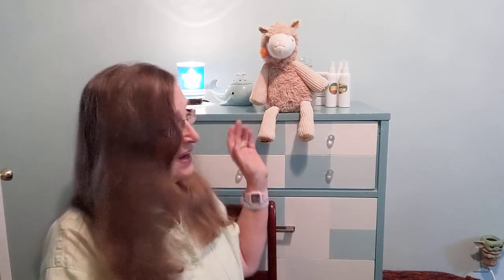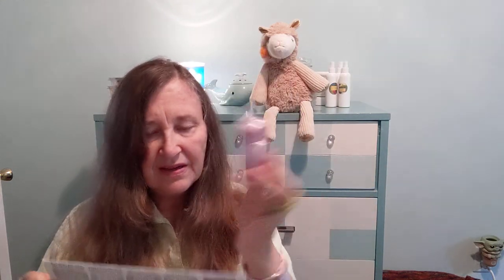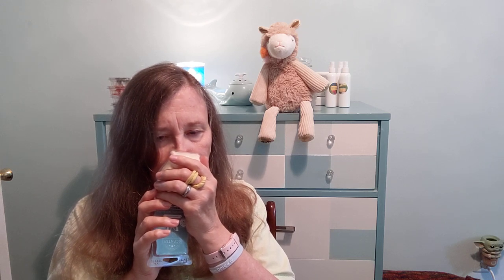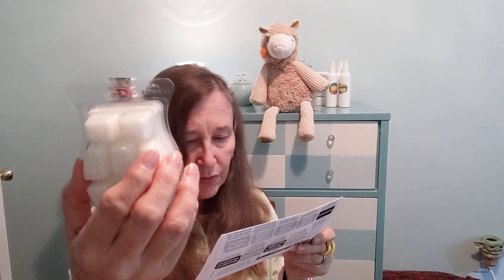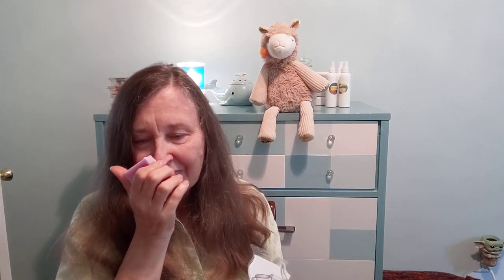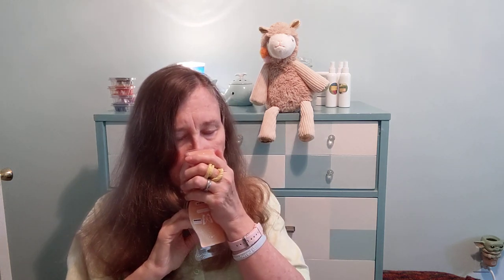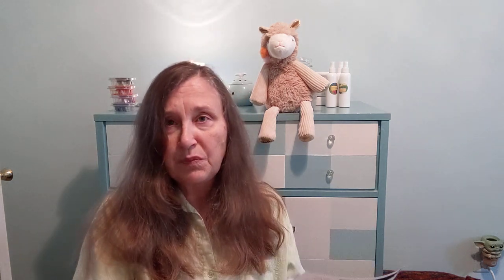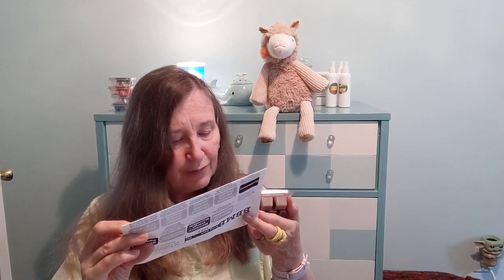Scentsy News & Bring Back My Bar 2022 First Impressions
Father's Day Collection
Taz and Martin the Martian Buddies

Bring Back My Bar First Sniffs